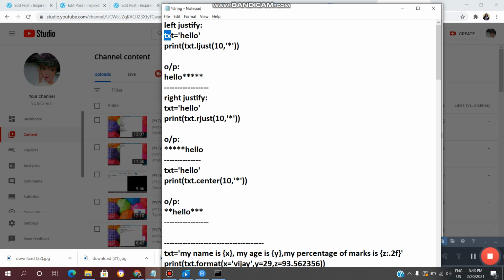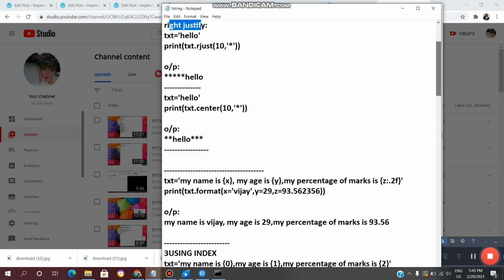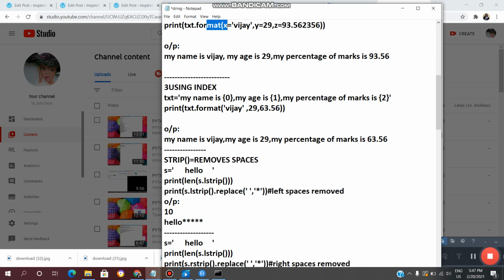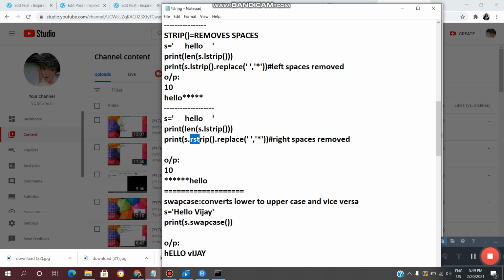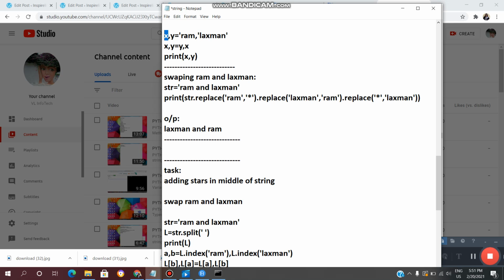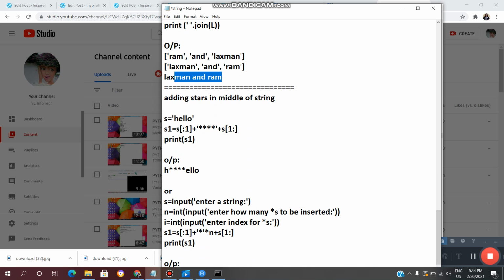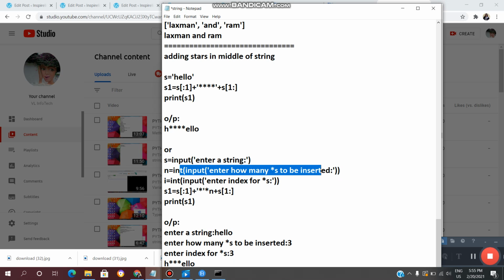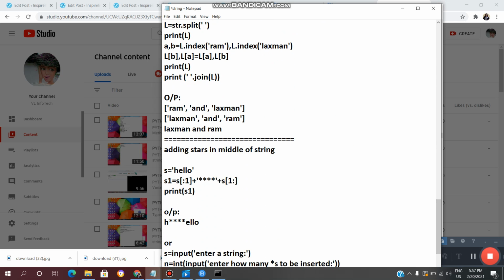PYTHON:String METHODS/left justify(),right justify(),center(),replace()/VL INFOTECH